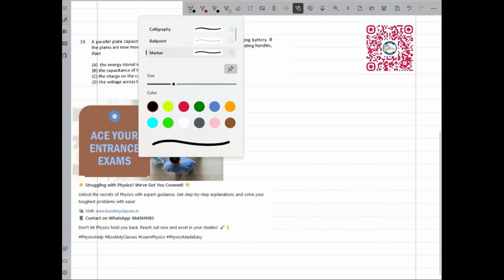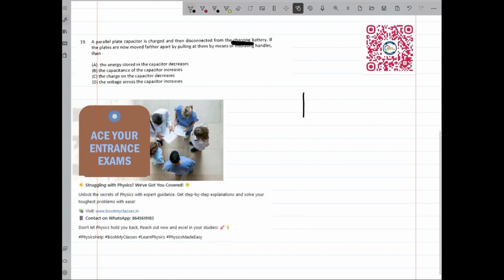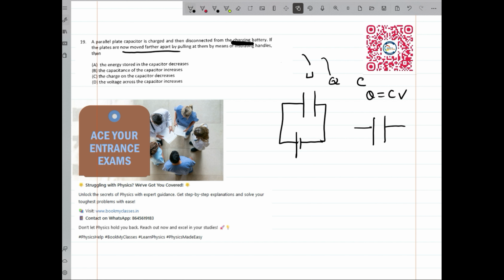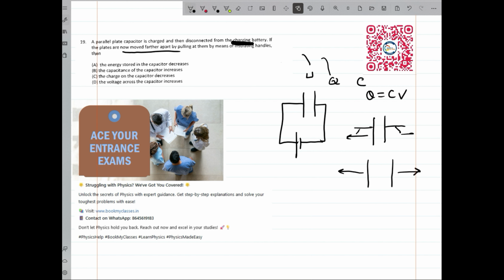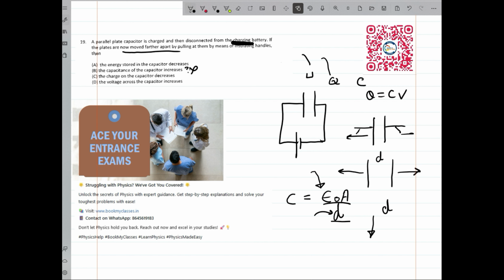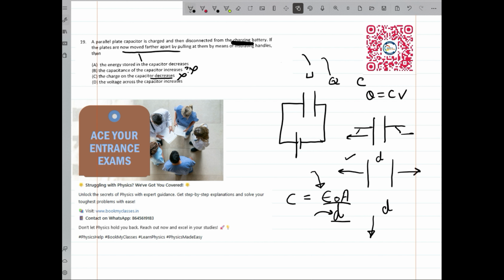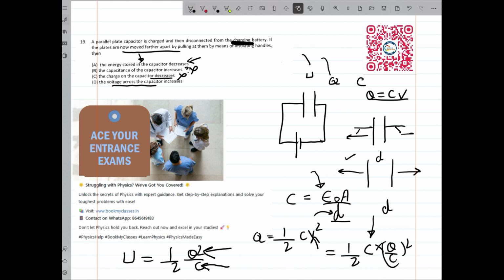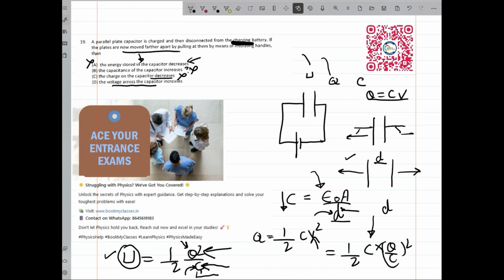Parallel Plate Capacitor Practise Question for all Entrance Exam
A parallel plate capacitor is charged and then disconnected from the battery. If the plates are moved farther apart using insulating handles, which of the following will occur?

Options:
(A) The energy stored in the capacitor decreases.
(B) The capacitance of the capacitor increases.
(D) The voltage across the capacitor increases.